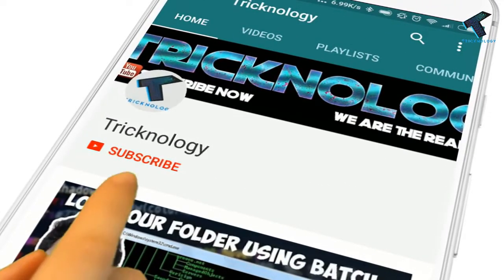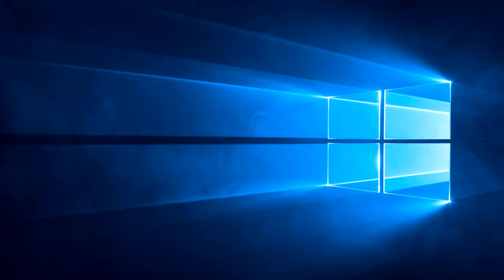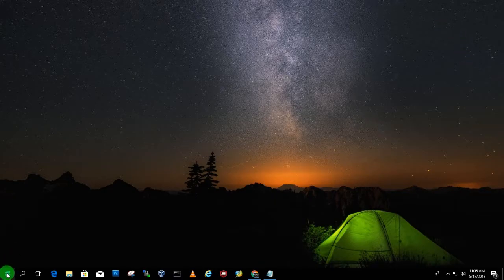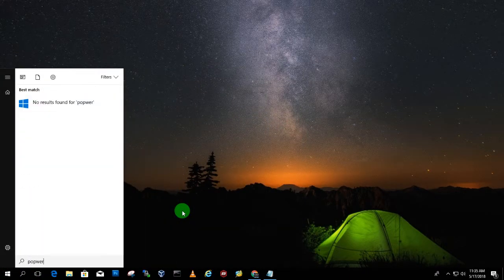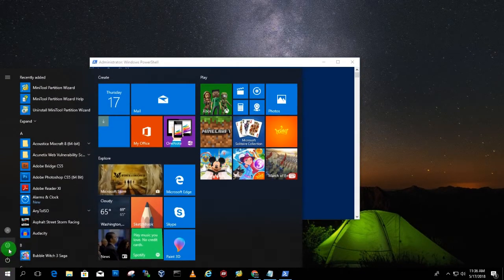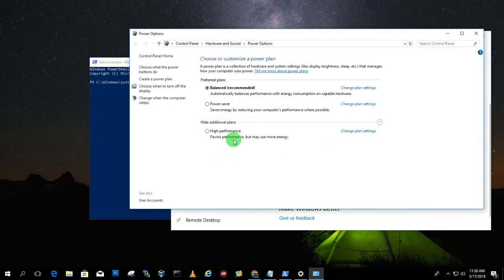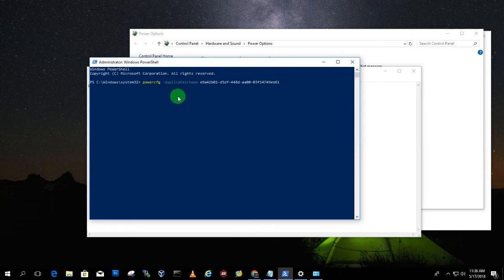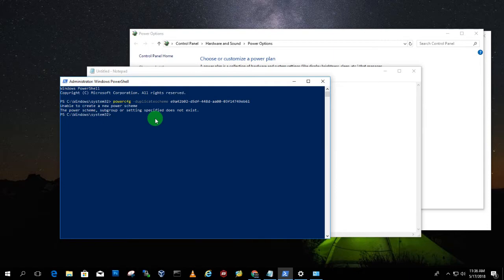How to enable Ultimate Performance Mode in Windows 10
In this video I will show you guys How to enable Ultimate Performance Mode in Windows 10 .
This process is only works in windows 10 laptops if you are using windows 10 pc then this video is not for you .

Powershell Command : powercfg -duplicatescheme e9a42b02-d5df-448d-aa00-03f14749eb61